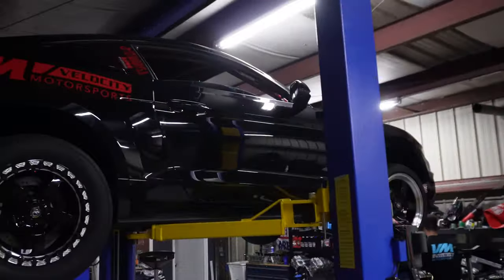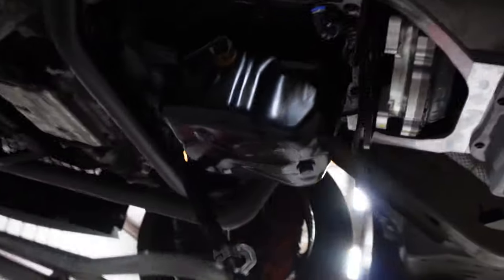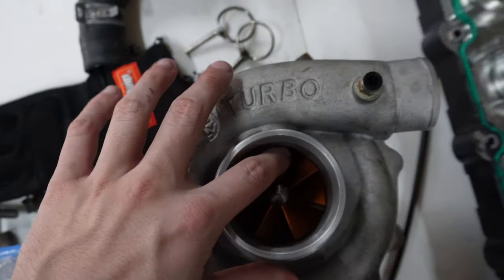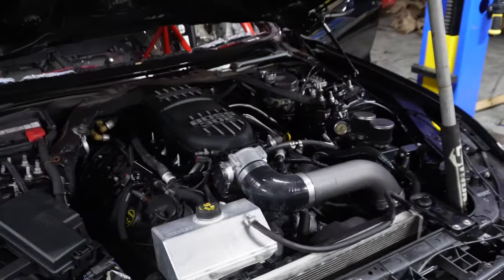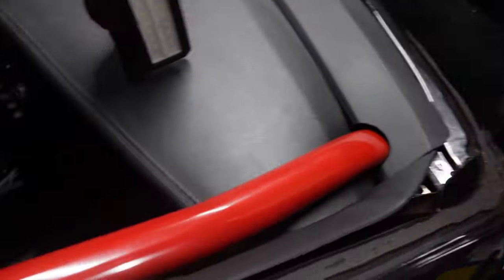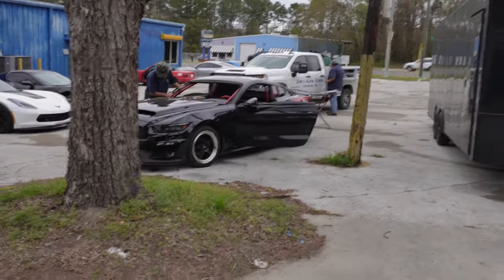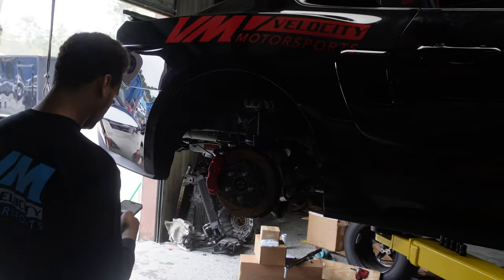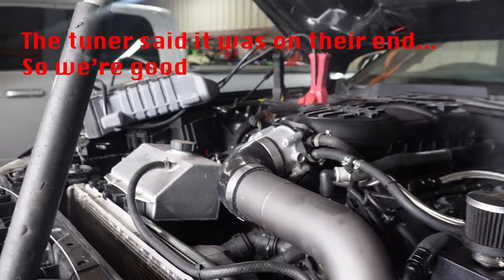NO OIL PRESSURE AFTER INSTALLING $20,000 IN MODS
CRUNCH TIME FOR TX2K!!! With 4 days until the event, we had to install the full interior, transmission, headers, turbos, AND TUNE THE CAR...